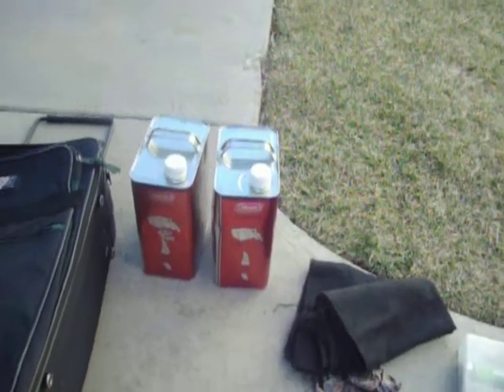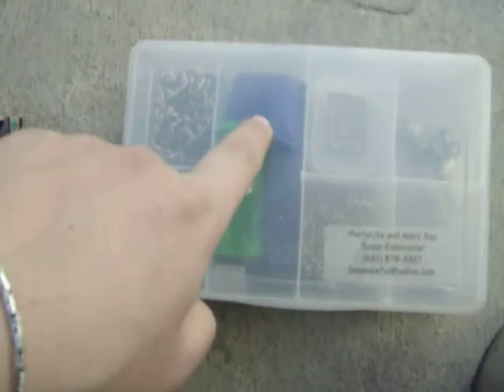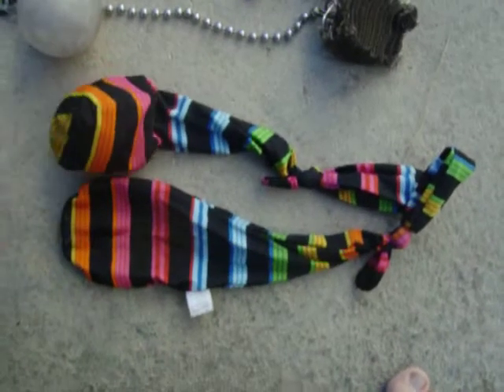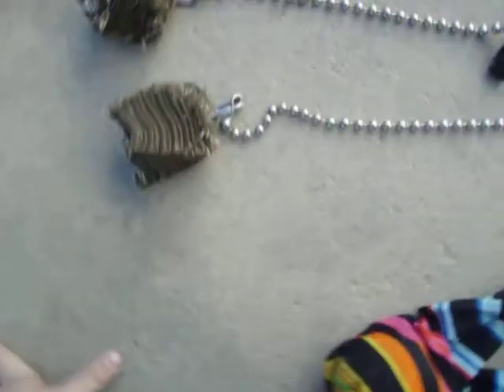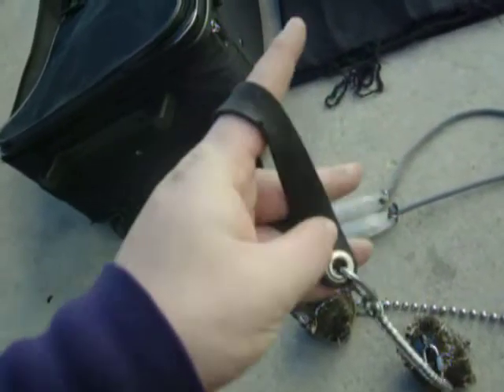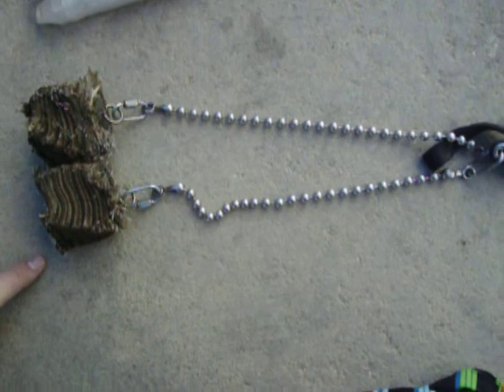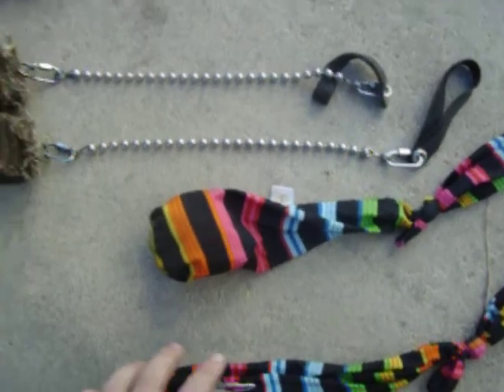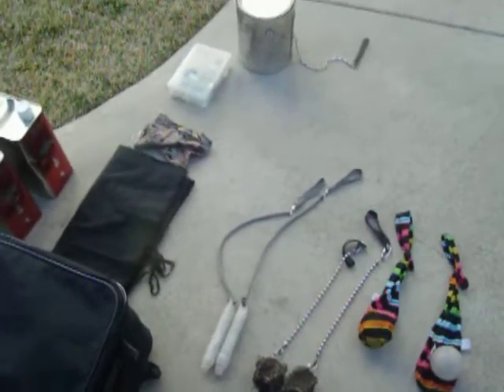PoiBoyBlue TechniFlow Blog- Part 9: Gear Review (I)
Gear review for the items I presently use for spinning.